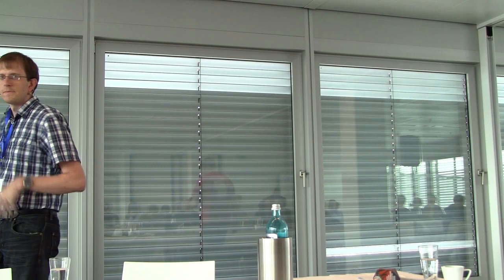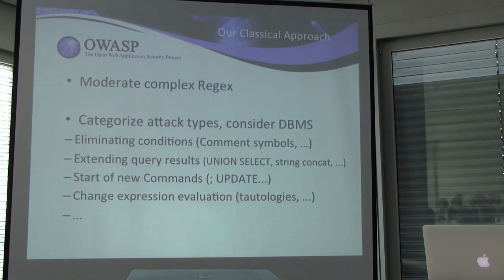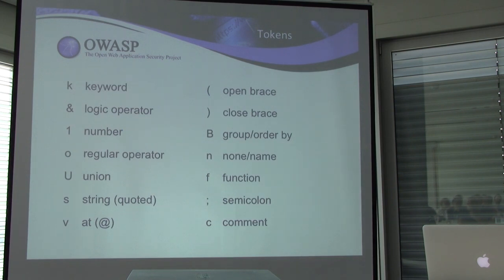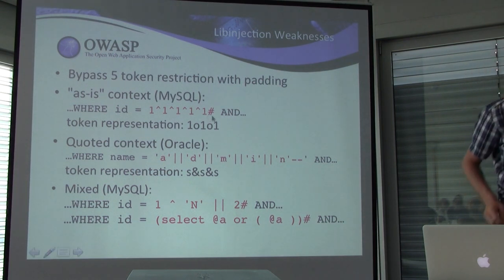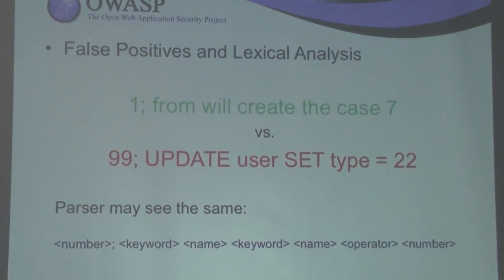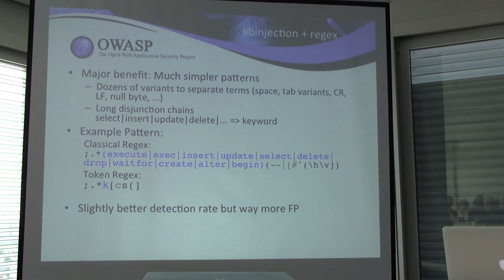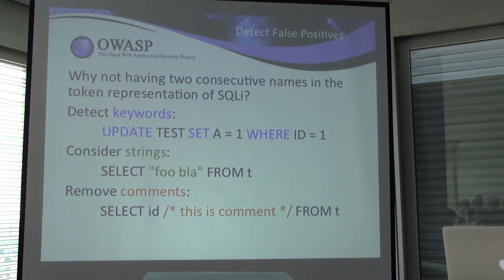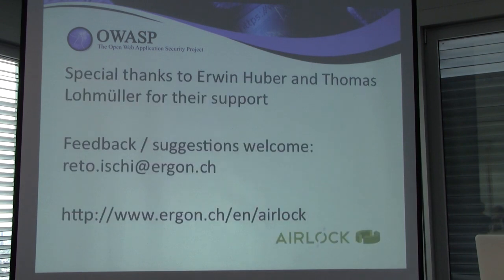OWASP AppSec EU 2013: An Alternative Approach for Real-Life SQLi Detection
Speaker: Reto Ischi

SQL injection vulnerabilities are known for at least 15 years and still belong to the highest risk category in the OWASP TOP 10 for 2013. The problem seems not to be solved yet. A web application firewall should protect vulnerable web applications against SQL injection attacks, but distinguishing malicious SQL injections from regular human input is a hard job. Inspired by libinjection, an optimized tokenizer and parser to detect SQL injections, we combined lexical analysis of user-supplied data with smart regular expression filters. As a result of this we found a new way to reduce false positives while still efficiently detecting SQL injections.